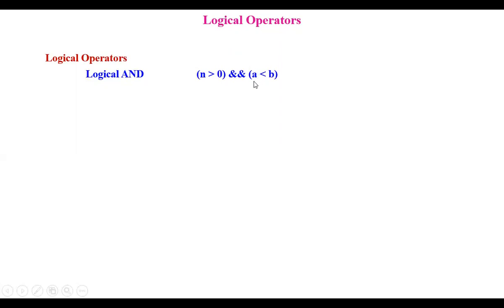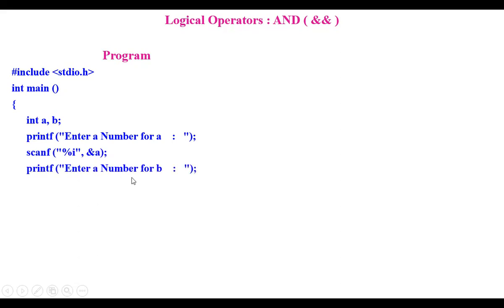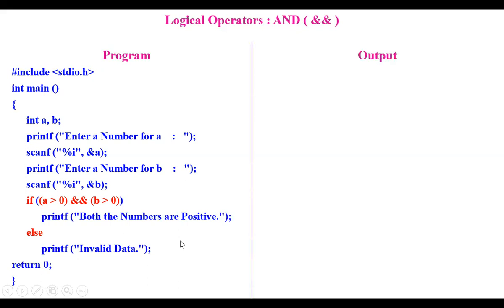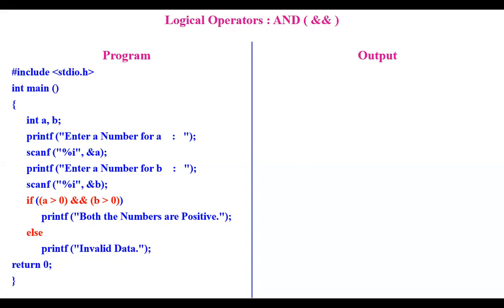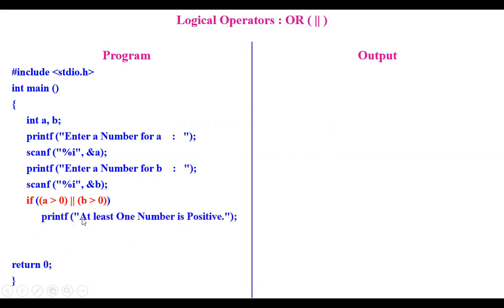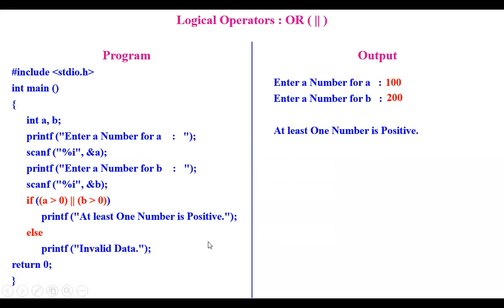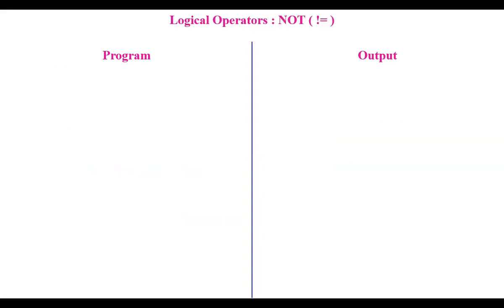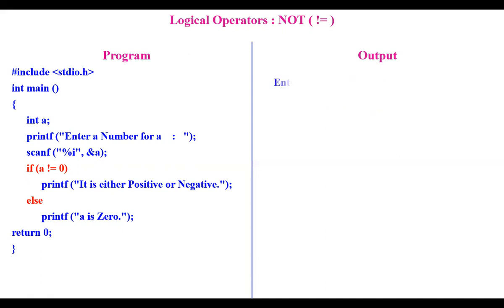20 C - Operators in C | Logical Operators | C Programming | C Made Easy | C for Beginners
C PROGRAMMING
ENGINEERING DRAWING
VEDIC MATHEMATICS

Operators in C - Part 3
Logical Operators
Logical AND Operator
Logical OR Operator